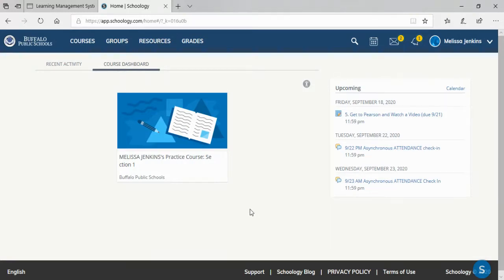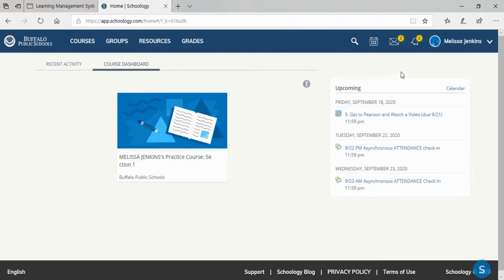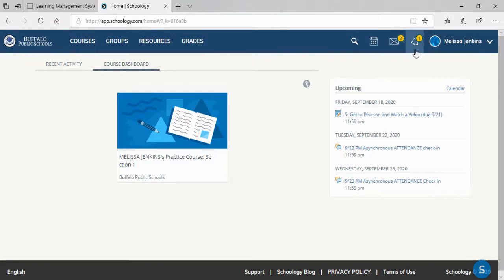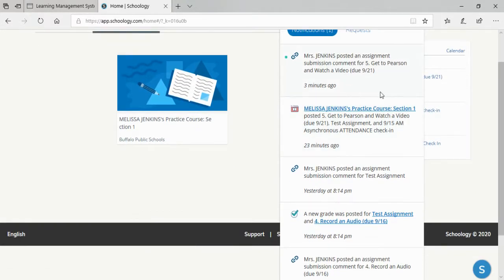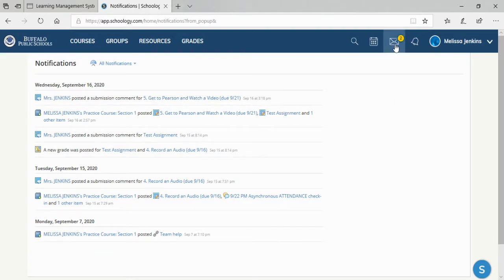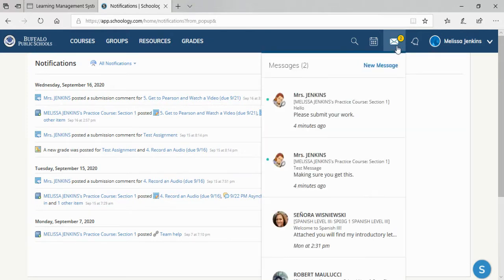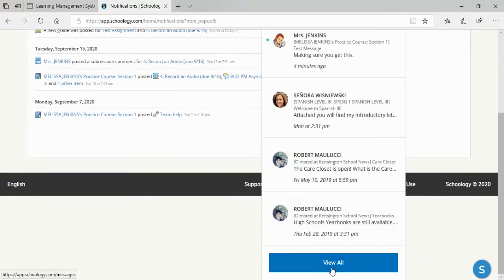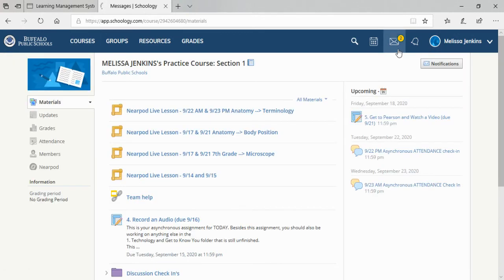Check Messages and Notifications in Schoology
This video explains how to check your messages and notifications within Schoology.